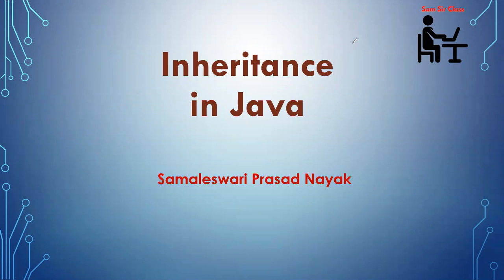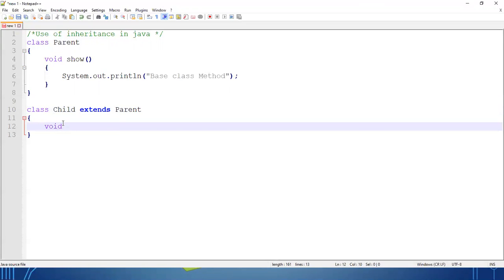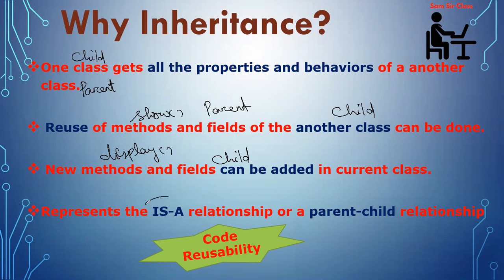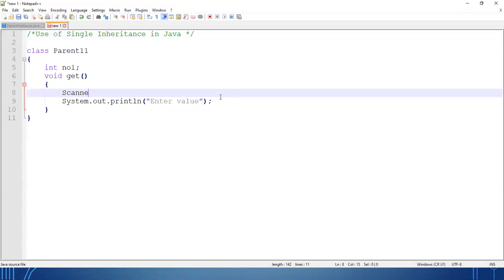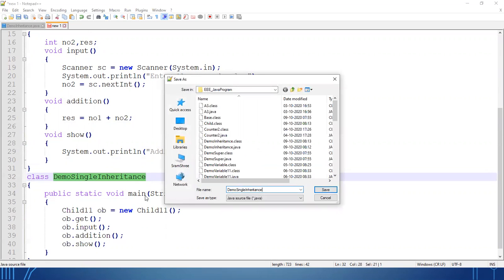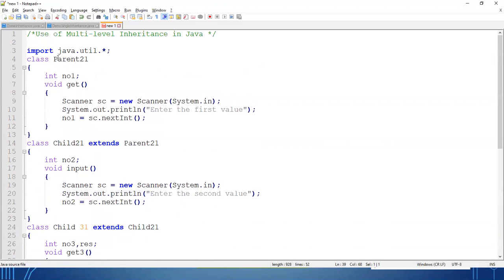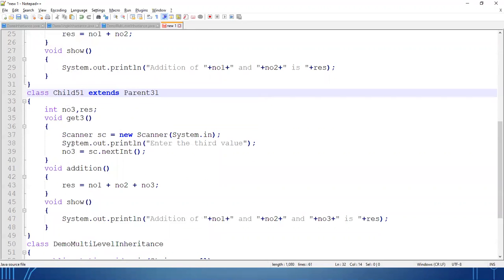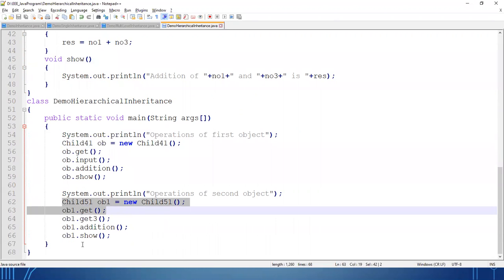#15.Inheritance in Java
Users will get a clear idea regarding the usage of different types of inheritance as per their requirements. Everything has been discussed with appropriate examples. For more examples click on the below link.